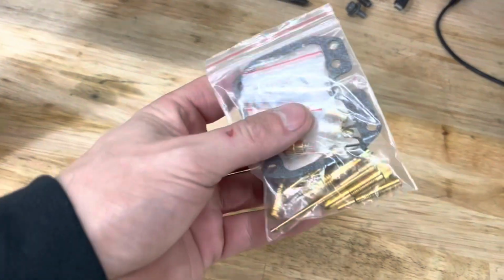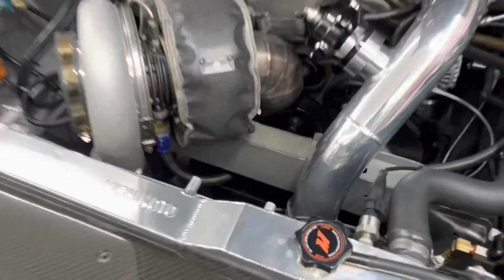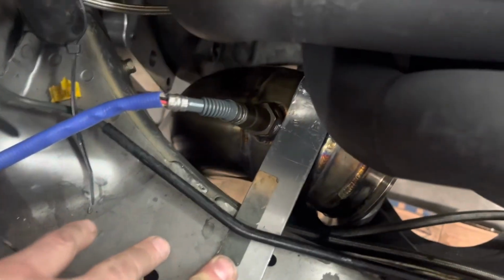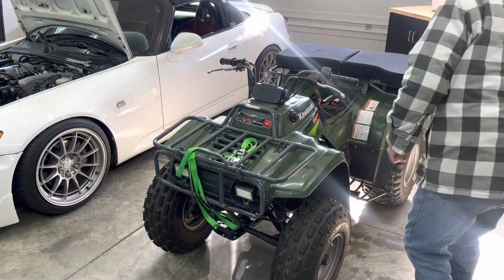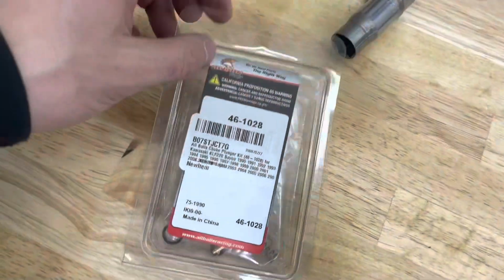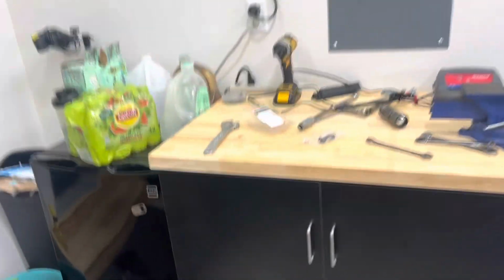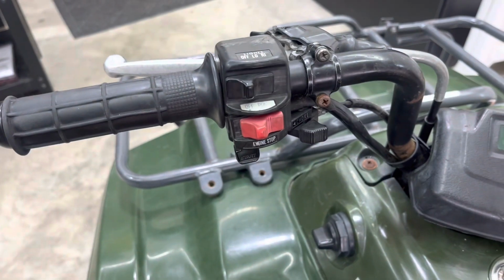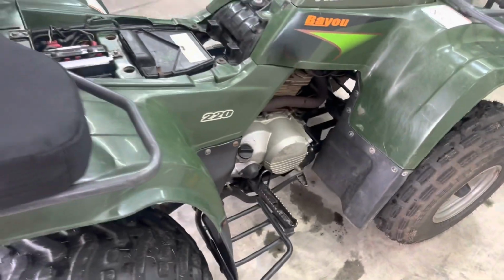Some pit quad action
Working on the Kawasaki bayou, rebuilding and adjusting carb.